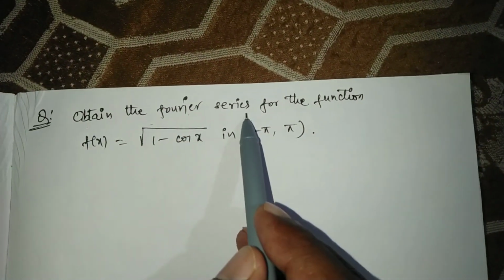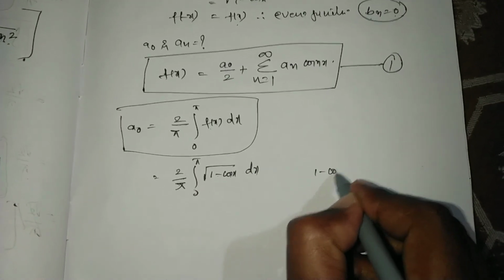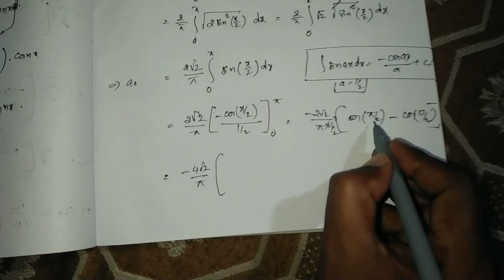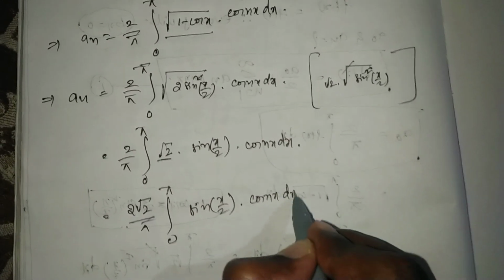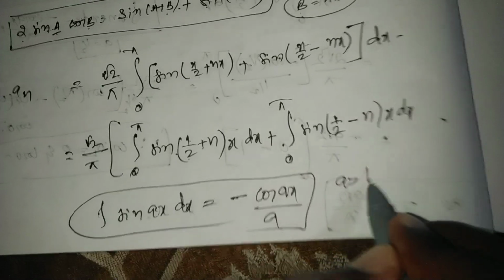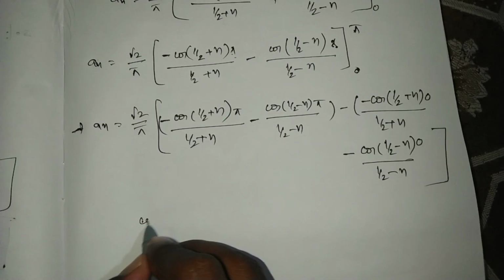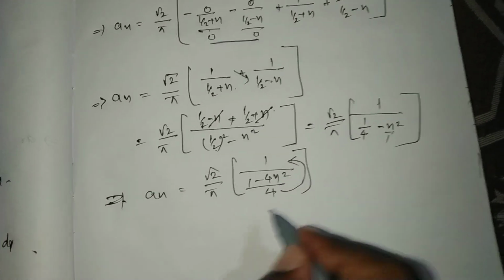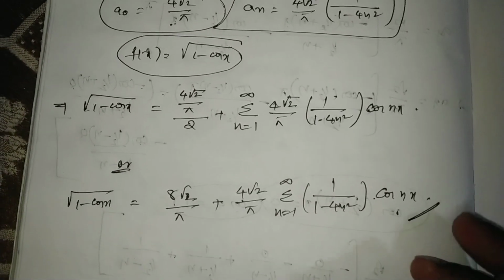Fourier series(Even function) for Diploma 4th sem, B.Tech, Degree